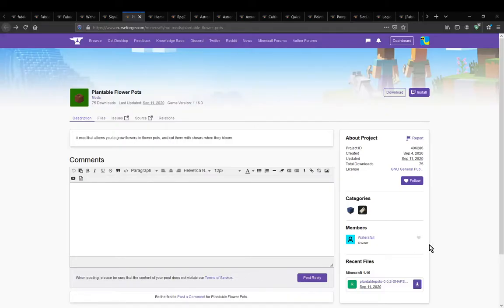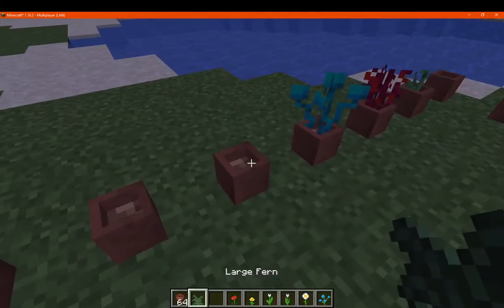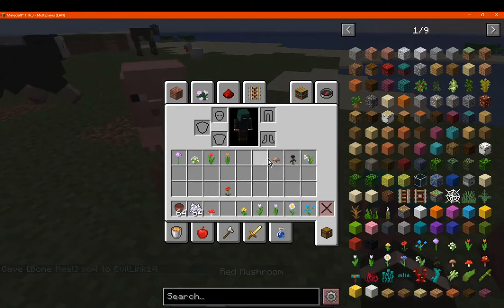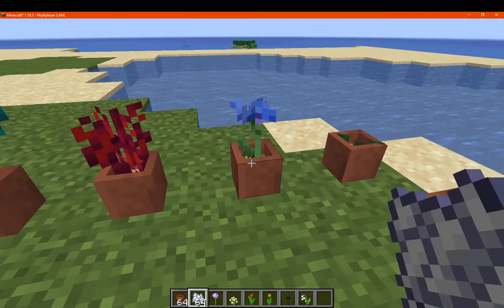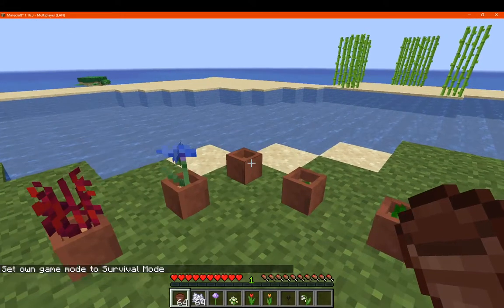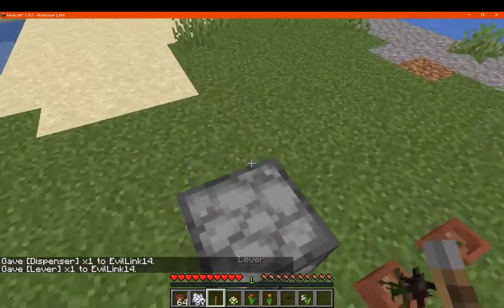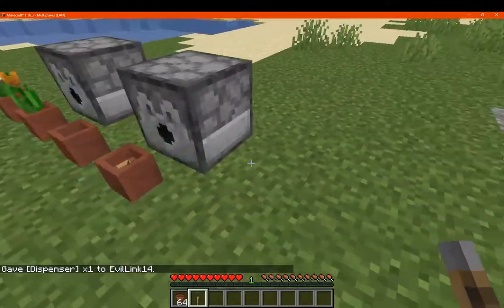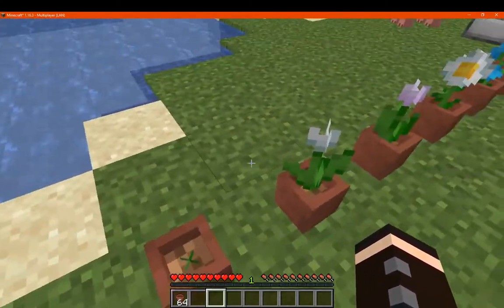Plantable Flower Pots 1.16.3 Fabric Mod Overview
A mod that allows for grow-able flowers in plant pots.